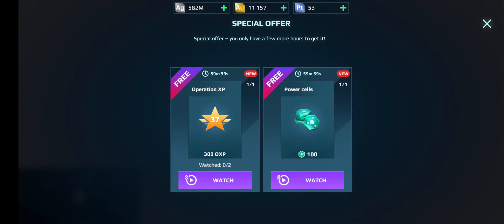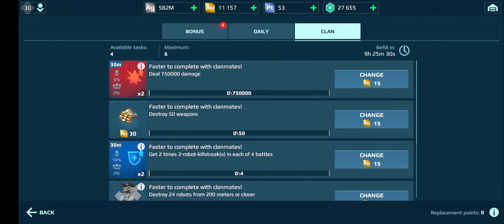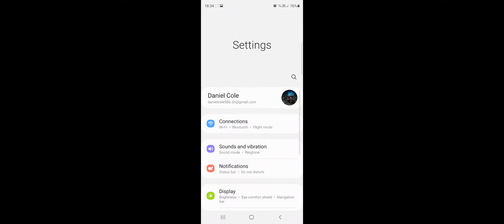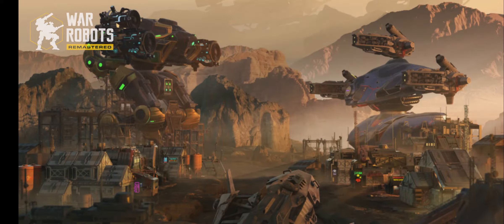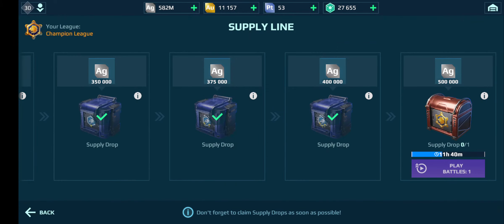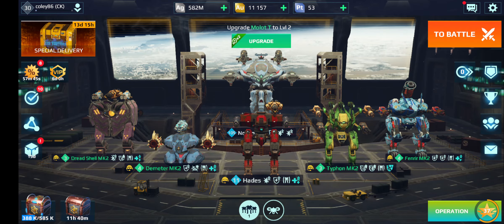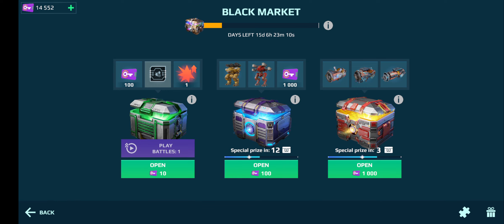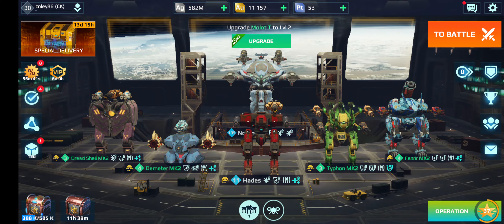it's the little tricks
how to get unlimited videos for black market,upgrades,daily tasks and more